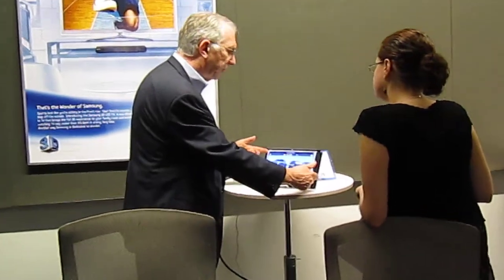Pentile Tablet Display